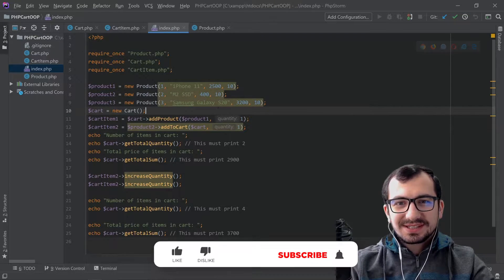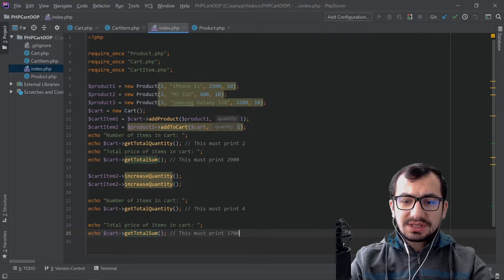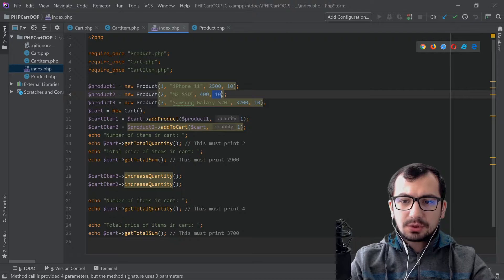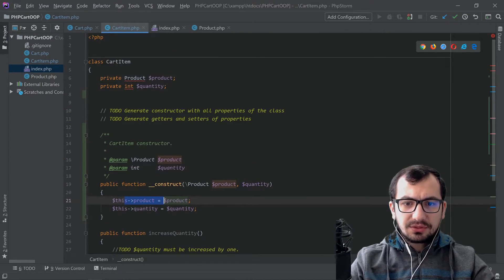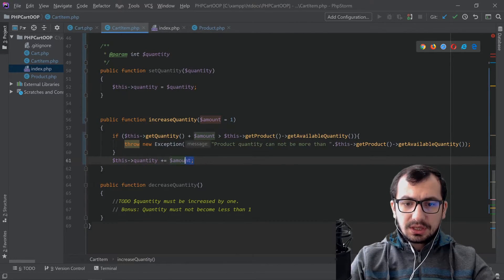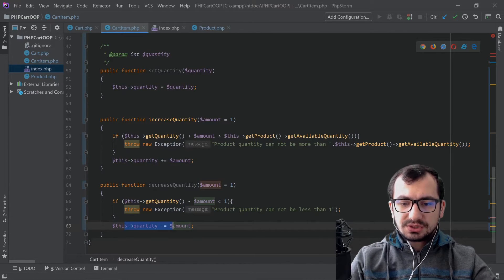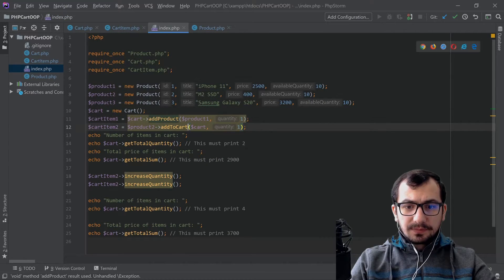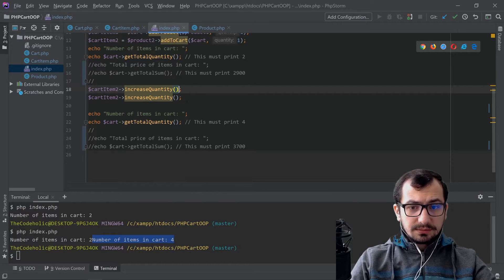Build Shopping Cart with OOP | PHP OOP Project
In this particular video we will practice about Object Oriented PHP.
We will implement shopping cart functionality using Object Oriented approach.